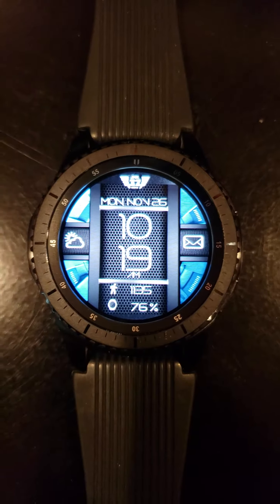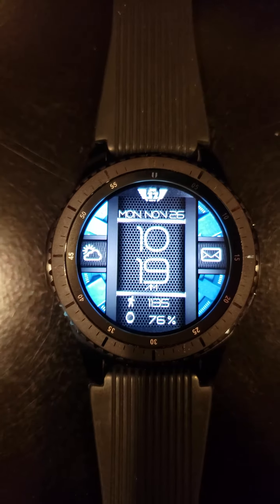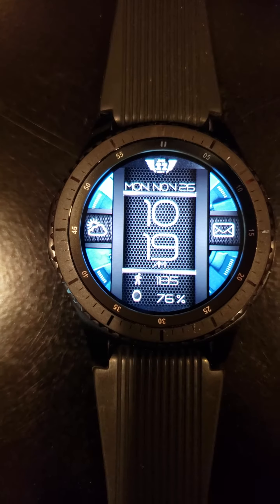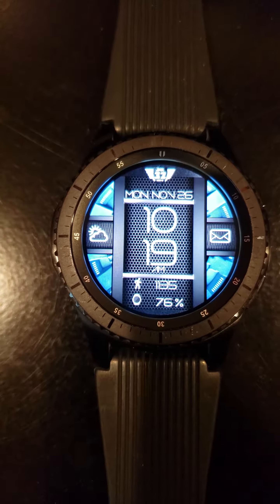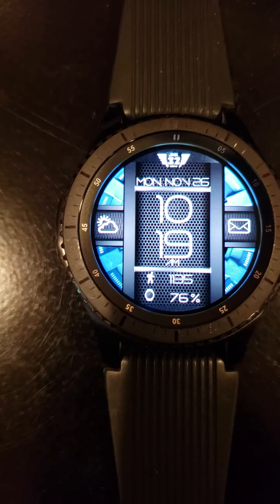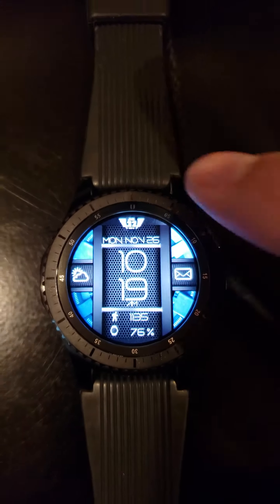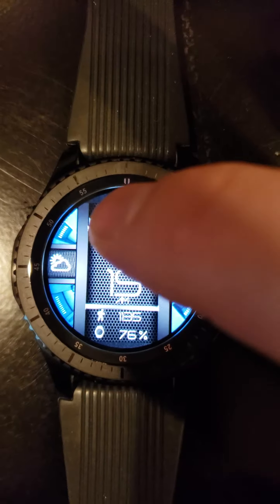NX 67 Spinner color changer Galaxy Gear video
New animated watchface from JMK32DIGITAL for Galaxy Gear Tizen watches. Includes - Animated Spinning Background
Color Changer Background Spinner (Tap Time to Change 6 background colors), Tap Actions – Email, Weather, Calendar, Steps, Battery,
Quick Info at a Glance:
        - Battery % (and tap action)
        - Step counter (and tap action)
        - Day/Date (and tap action)